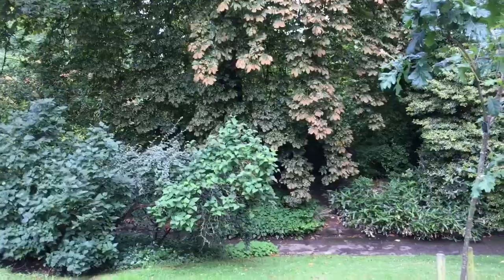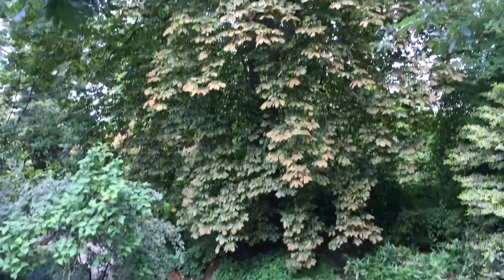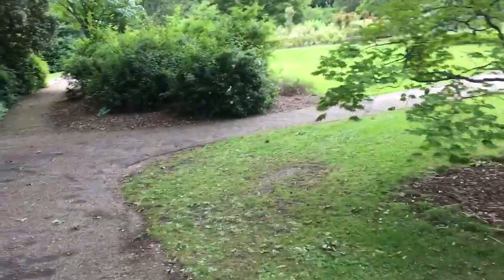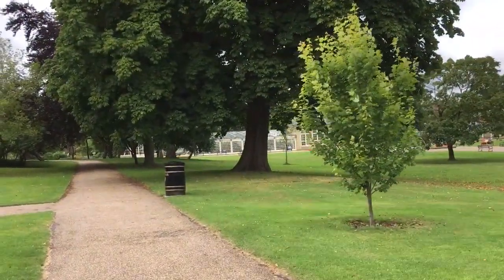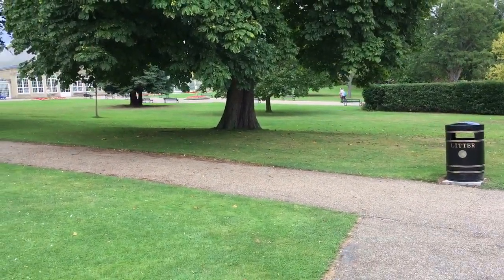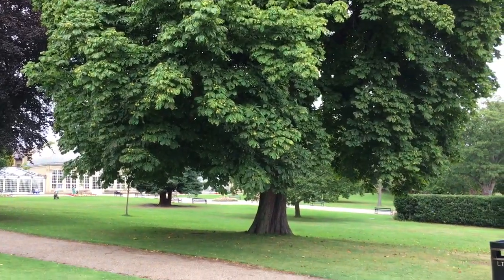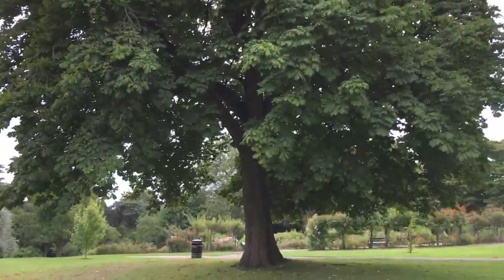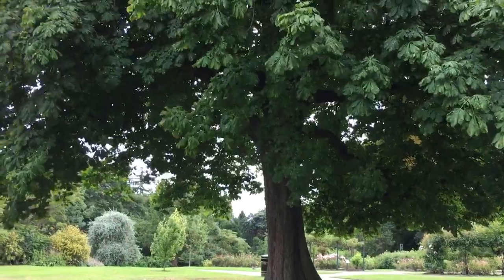Horse Chestnut Leaf Miner in Sheffield Botanical Gardens